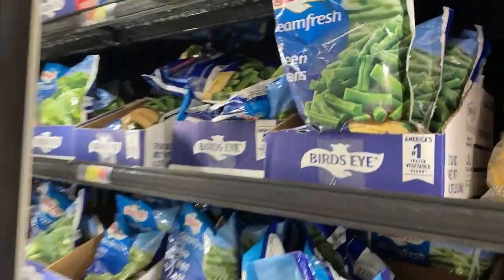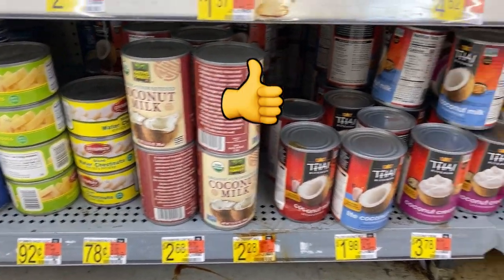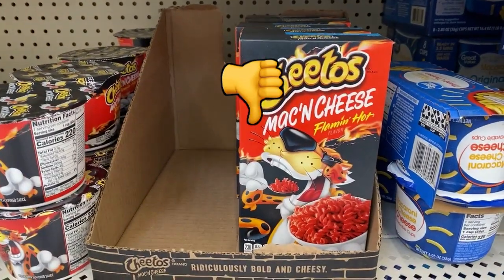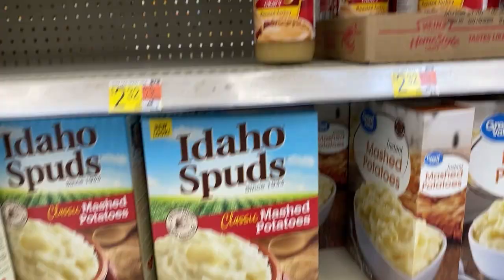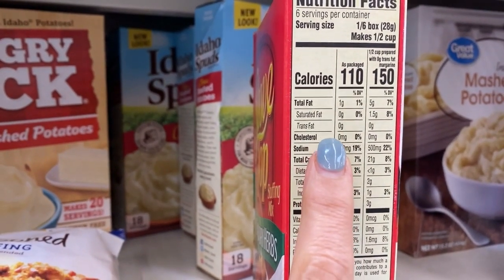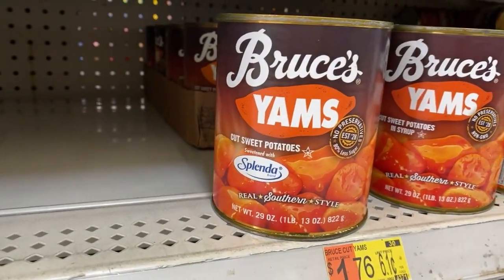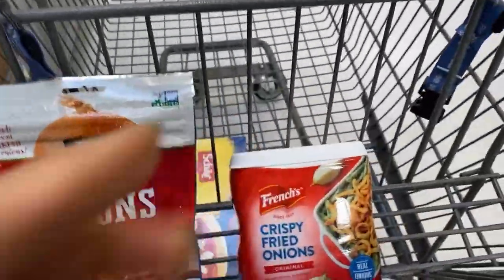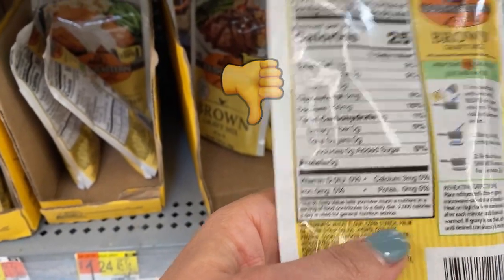Thanksgiving Dish Shopping at Walmart! | Dr. Ana-Maria Temple, Holistic Pediatrician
In this video, I go to my local Walmart in search of popular Thanksgiving foods with less toxins and more nutrition. I uncover an unfortunate amount of chemicals in America's favorite foods. To save your health and wallet, cooking from scratch is best. Sign up for my weekly newsletter to save your sanity.

The book - The Rule of 5, a parent's guide to raising healthy kids in an unhealthy world

More About Dr. Ana-Maria Temple:

Dr. Temple is a mother of three, a pediatrician specializing in children's wellness, and a leading Eczema Specialist. I’m dedicated to changing lives through clinical work and education, one family at a time.

Most families are frustrated with the care they receive in our broken healthcare system. In my practice, we focus on addressing the root cause of eczema and other childhood illnesses through a holistic, personalized approach. My mission is to help families achieve a better quality of life with fewer doctor visits, less missed school, and minimal medications.